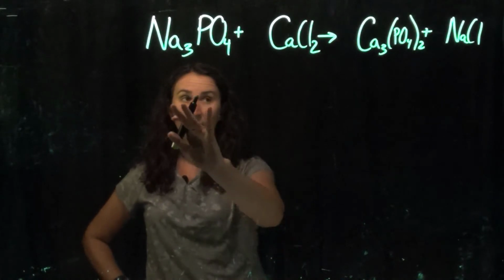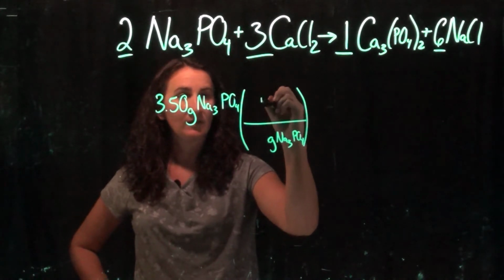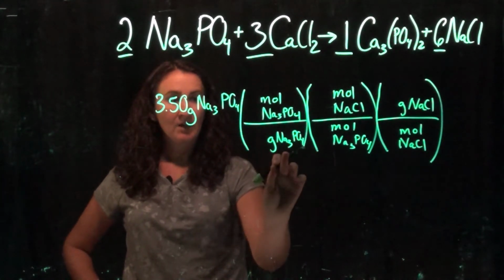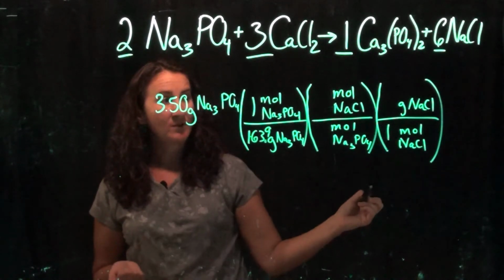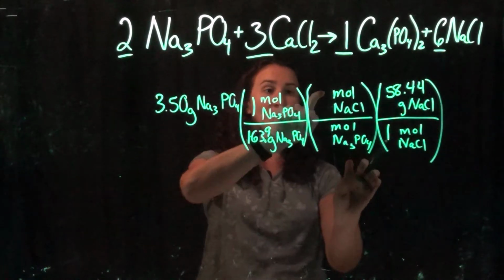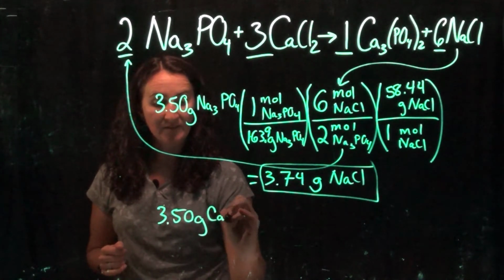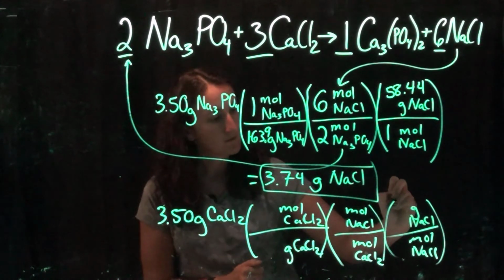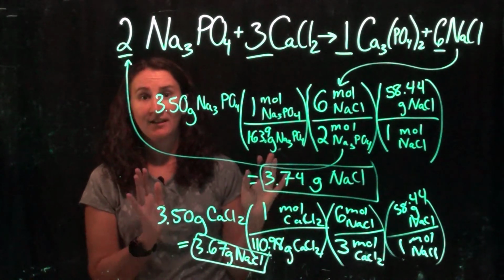7c Conversions using Equation